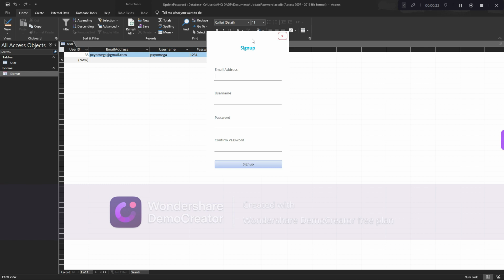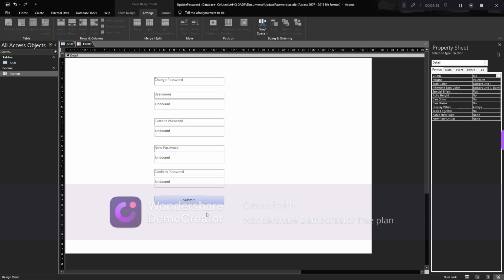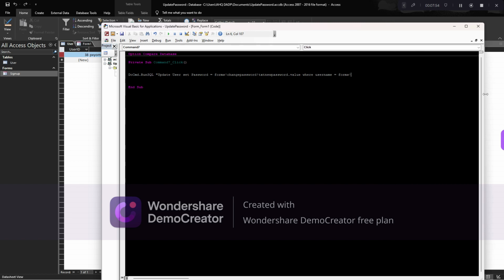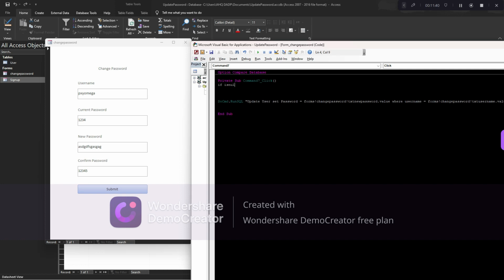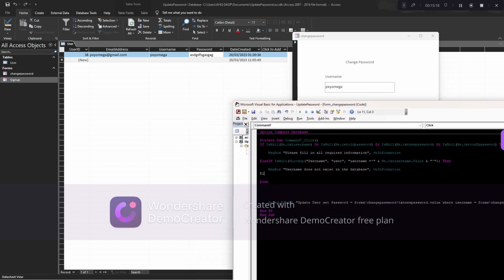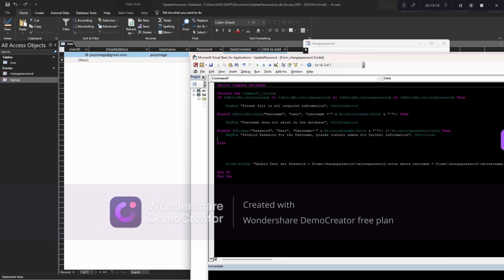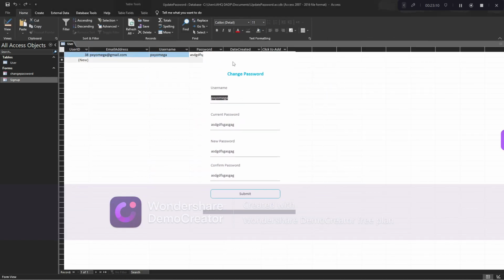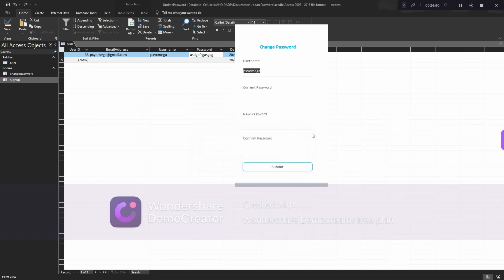3 Change Password 1